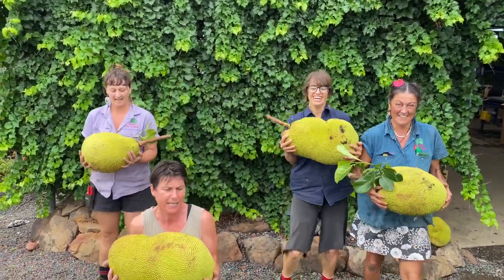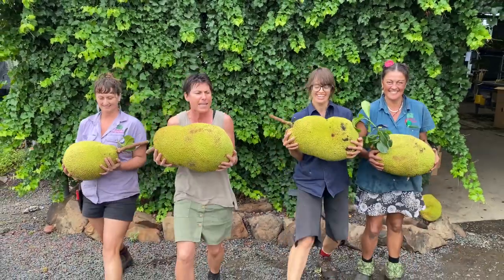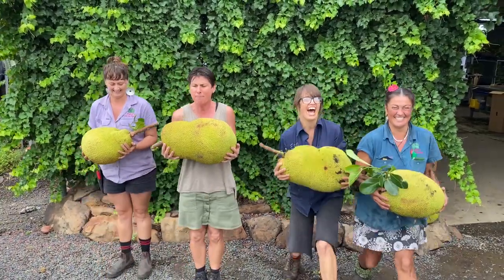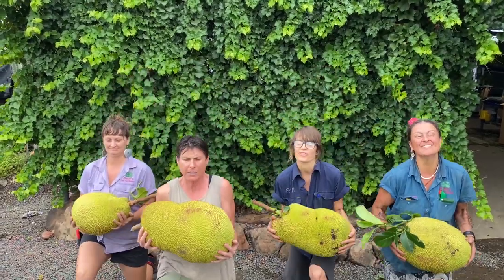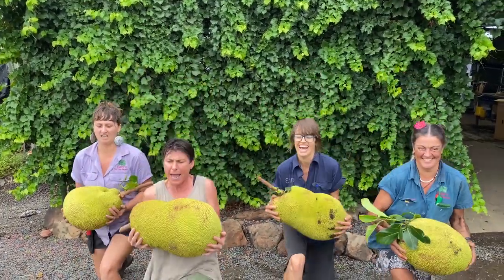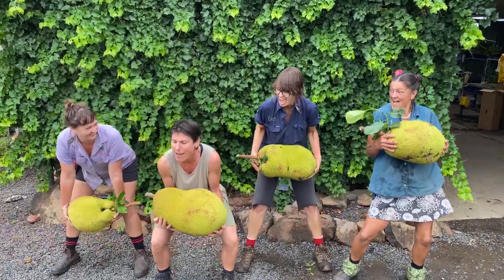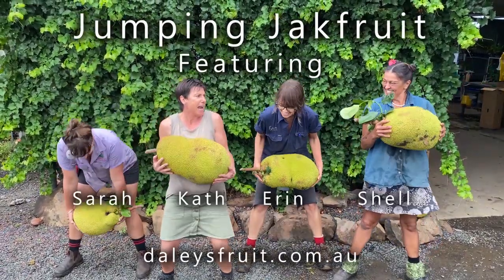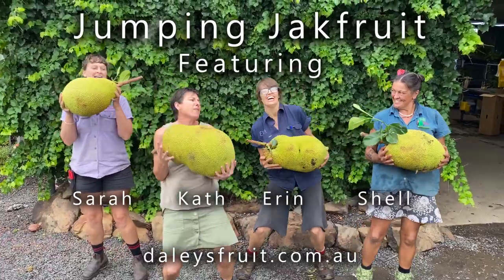Jumping Jakfruit - Fun, Fruity, Fitness at Daleys Nursery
Just one of the health benefits of the amazing Jakfruit, they're heavy. Have a laugh with the team at Daleys Nursery as they work out with Jakfruits.

You can Buy for sale from Daleys Fruit Tree Nursery